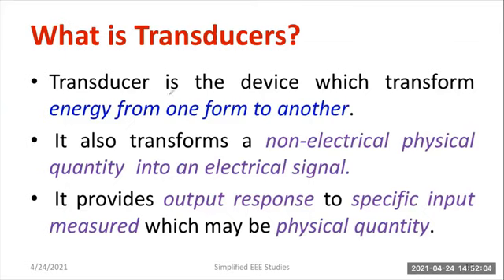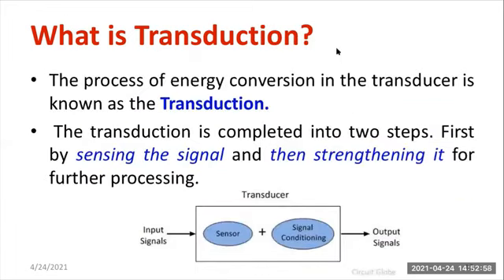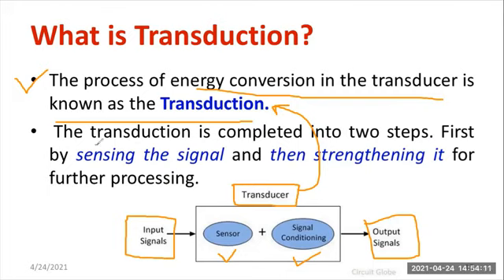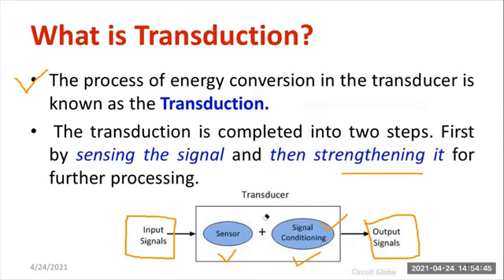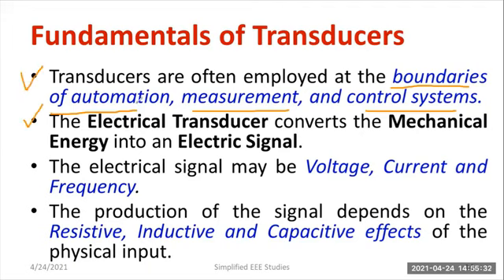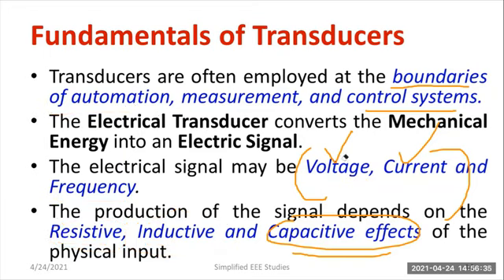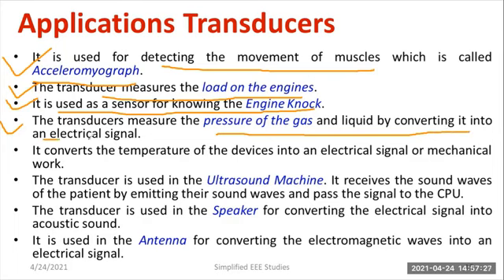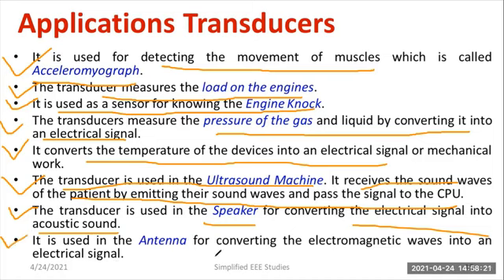sensor and transducer lecture(3) About transducer & Transduction sensor and transducer